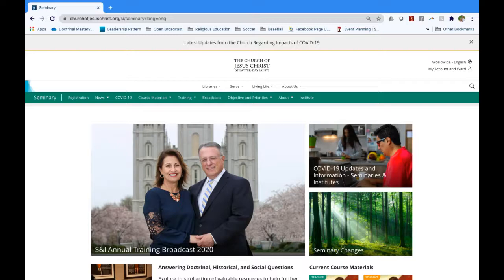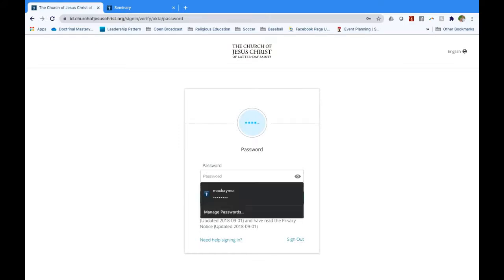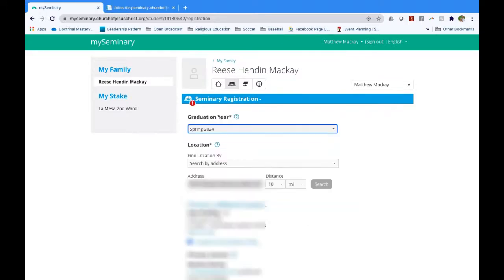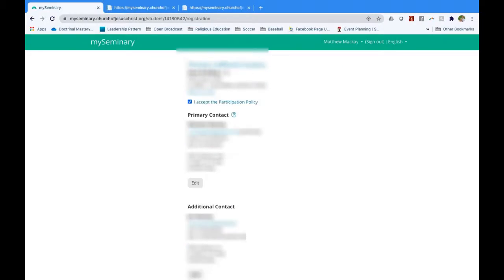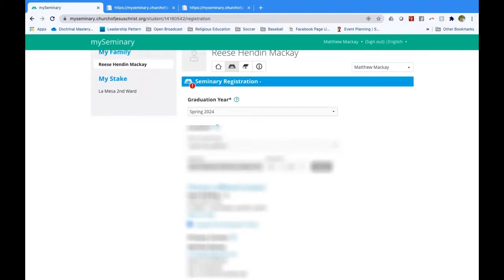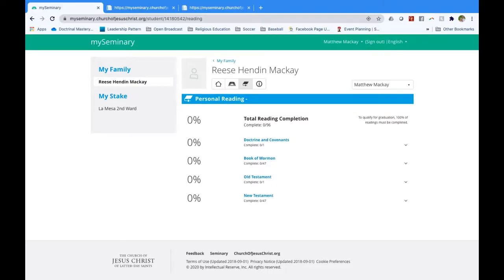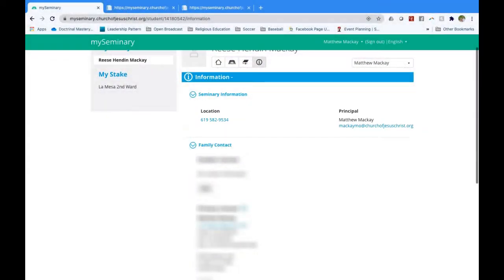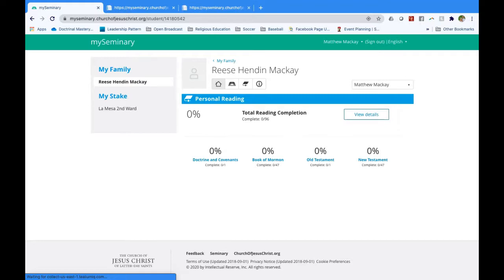Registering for Seminary